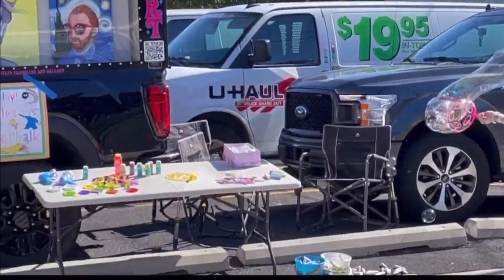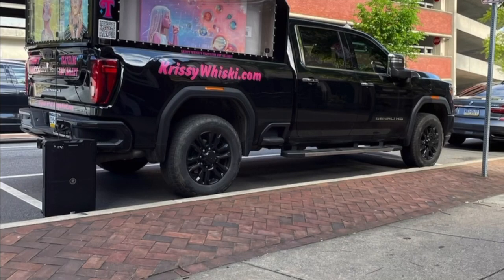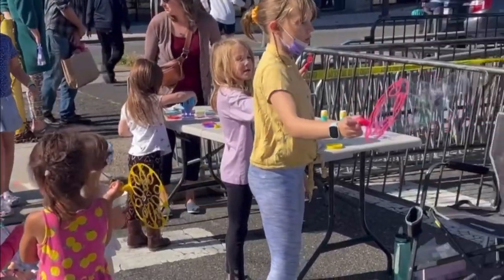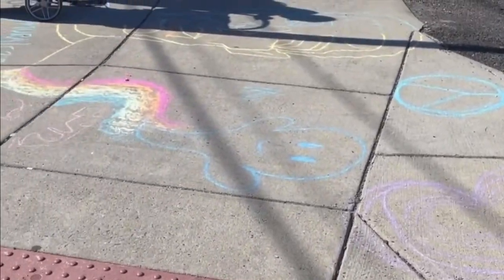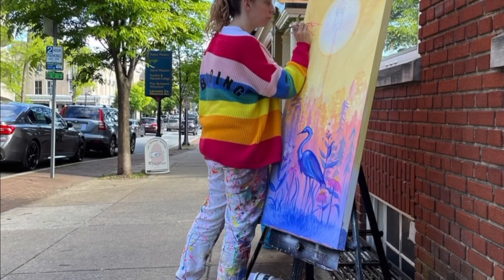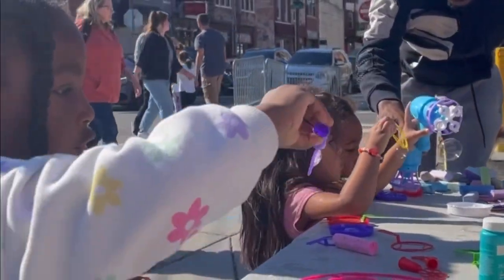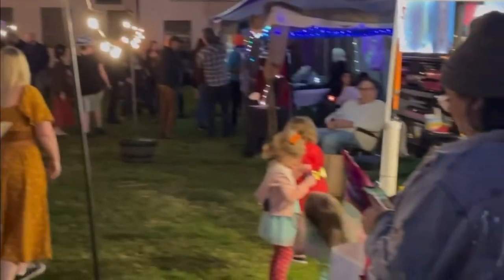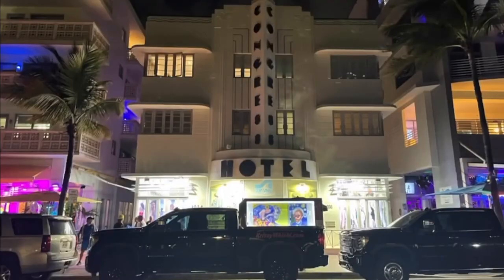What Krissy Whiski's art truck brings to your event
Krissy Whiski's art truck is a mobile pop-up art gallery, that offers a way to hire Krissy Whiski to display her art, and engage with your audience in fun, unique and creative ways. Watch the video to learn more about what Krissy Whiski's art truck could bring to your next event.